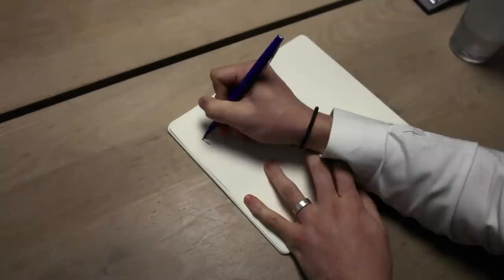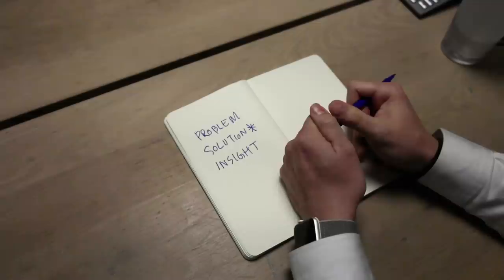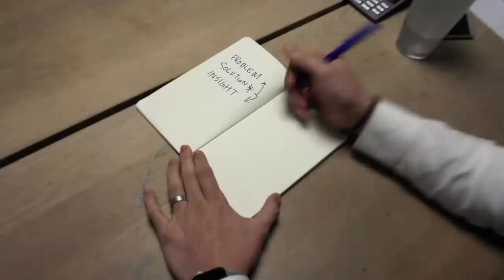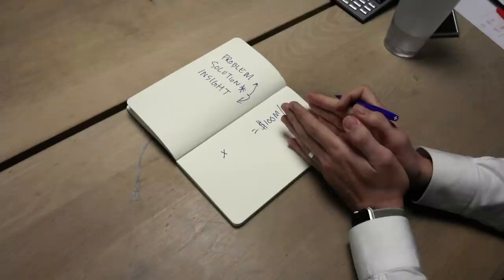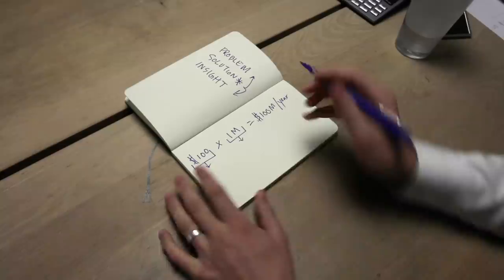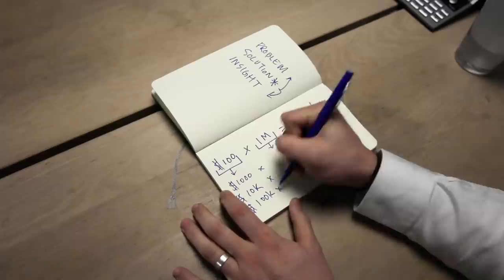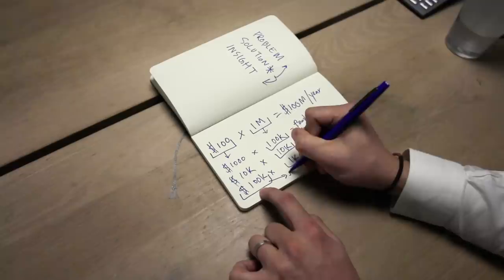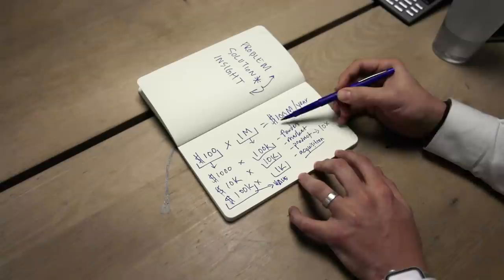How Investors Think About Ideas - Wufoo Cofounder Kevin Hale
Kevin Hale on how investors think about ideas. Startup School is YC's free online program for founders. Sign up to access the full curriculum and over $100k in deals!